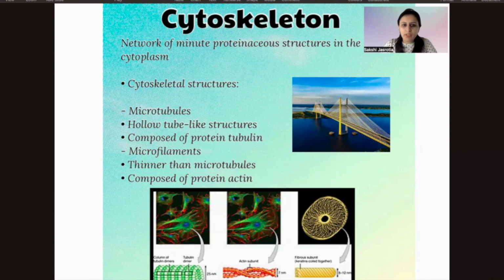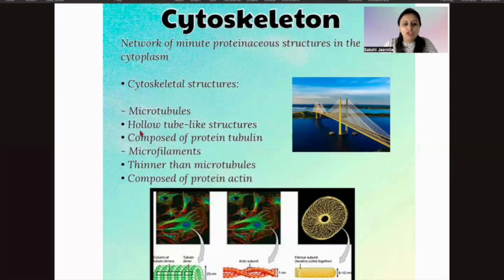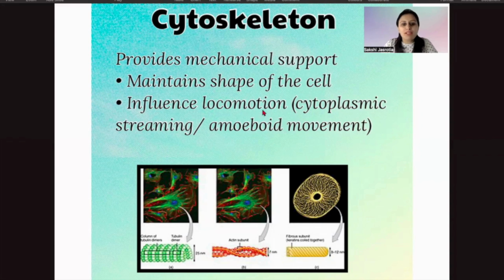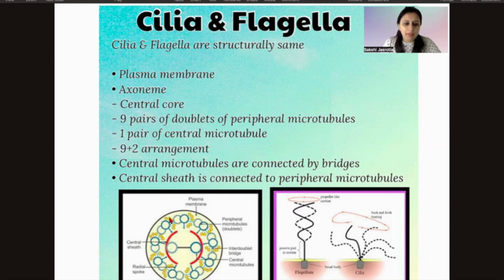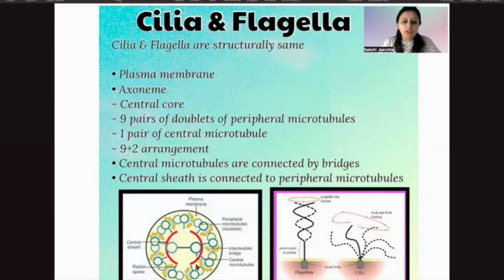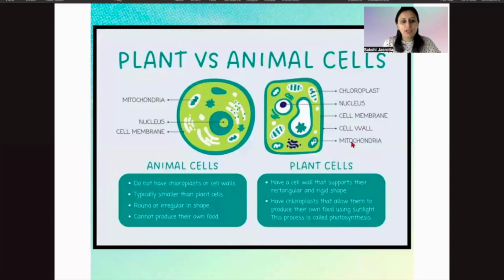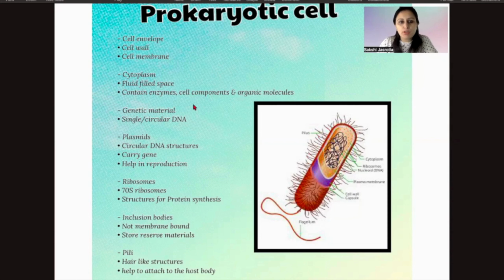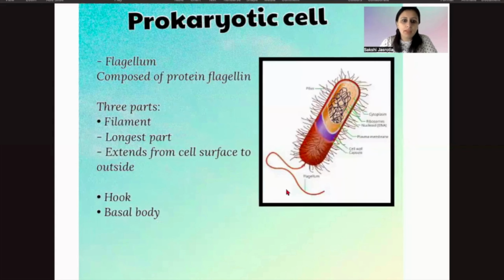Cell-Unit of Life - Concepts (L-3) | Class 11 Biology Chapter 1 | CBSE/ JEE 2024 | Sakshi Maam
Welcome to the first series of the ultimate guide for Class 11 Biology Chapter: The Cell – The Unit of Life! This comprehensive resource has been meticulously designed to assist students in their CBSE and JEE 2024 preparations.

In this initial series, Sakshi Ma’am introduces the fundamental concept of the cell as the basic unit of life. This chapter lays the foundation for understanding advanced biological concepts, ensuring you build a strong base for further studies. The content aligns with the latest CBSE syllabus, while also catering to the needs of JEE aspirants.

This series begins with the discovery of the cell, its structure, and its importance in the biological hierarchy. You'll explore the differences between prokaryotic and eukaryotic cells, understand the roles of key organelles like the nucleus, mitochondria, and ribosomes, and learn about the dynamic nature of cell membranes. Each topic is presented in a simple, engaging manner, perfect for mastering the basics.

▶️ Access the Full Playlist Here: The Cell – The Unit of Life | Class 11 Biology